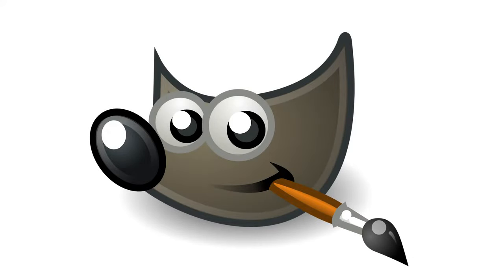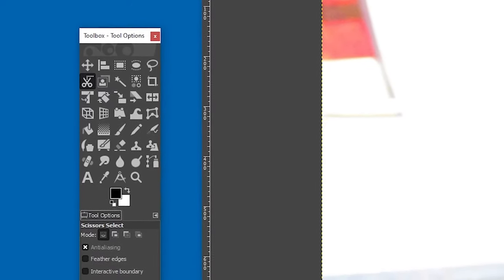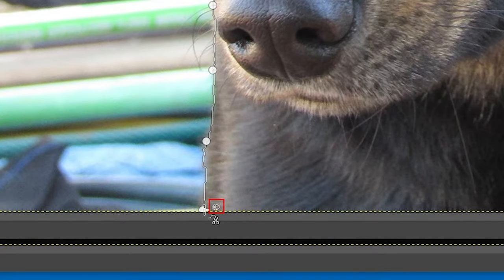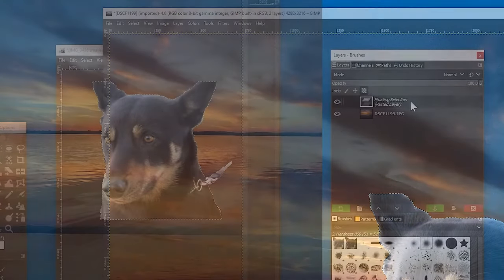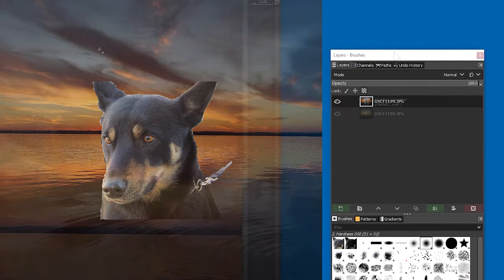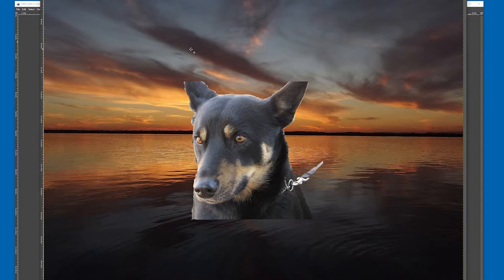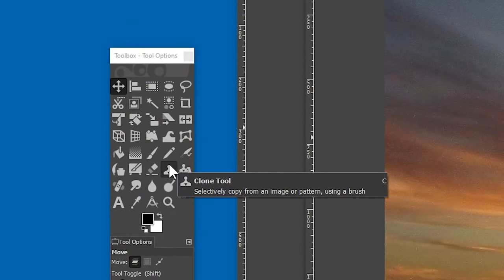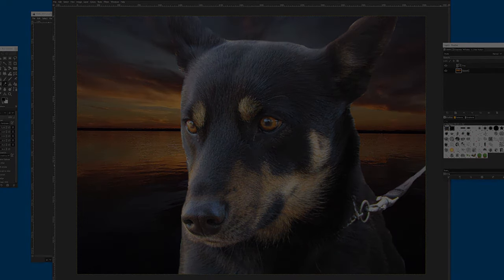GIMP Tips: How to Cut Out an Object from Image [Easy Step-by-Step Tutorial]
The GIMP is a powerful program, but it can sometimes be challenging to use. In this easy, step-by-step tutorial, I'll show you how to cut out an object from its background, and transfer it to another image.

You'll learn how to use the Scissors Select Tool (also known as 'Intelligent Scissors' in earlier versions of GIMP), the scale tool and the layers panel. Ever wanted to know what a 'floating selection' is, or how to clean up the edges of a botched cut and paste? Watch this video to find out.